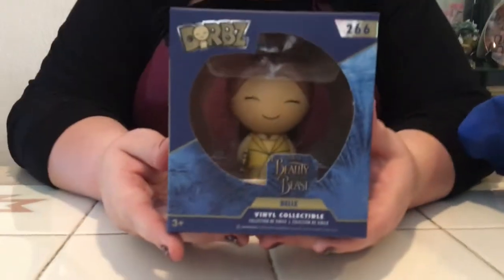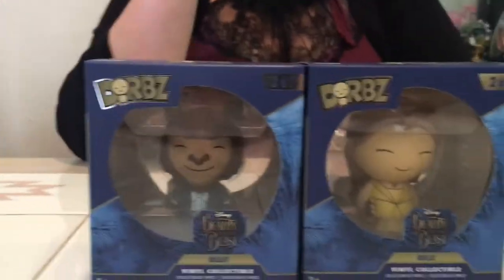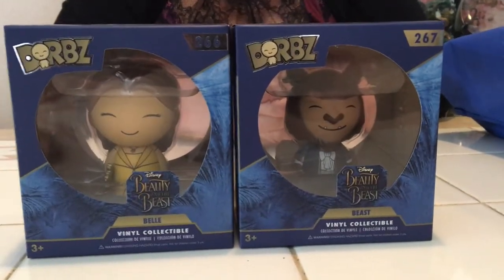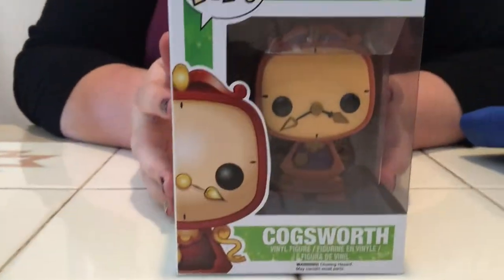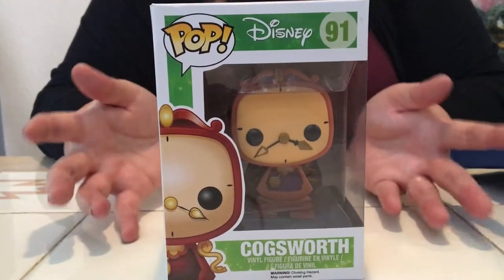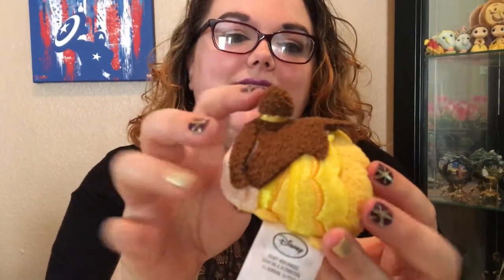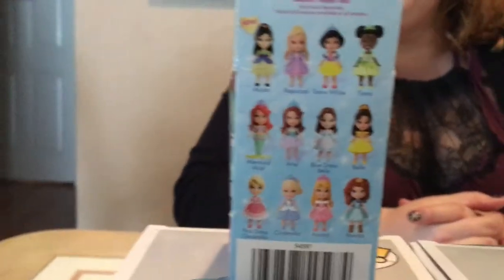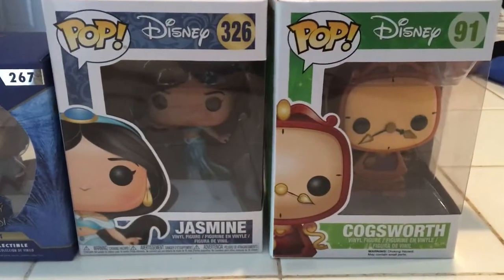Southern Belle Unboxing: Disney Funko POP's and Dorbz September 2017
Rhonda unveils all her Disney Haul for the past week or so including Funko POP's and Dorbz from Disney's Beauty & the Beast and Aladdin